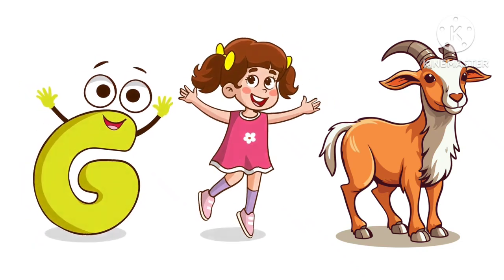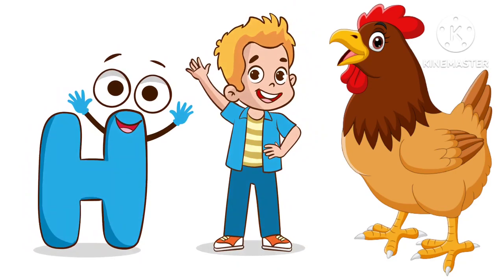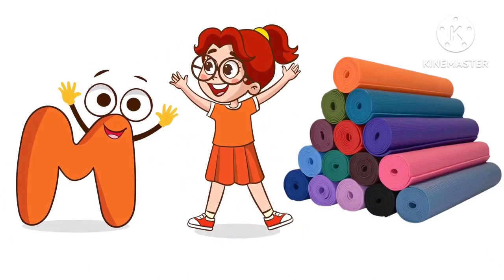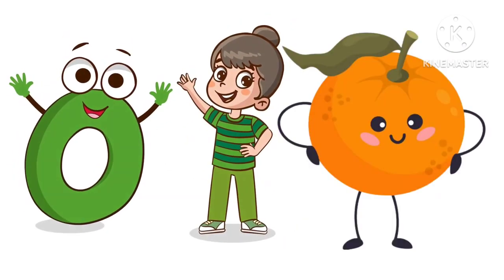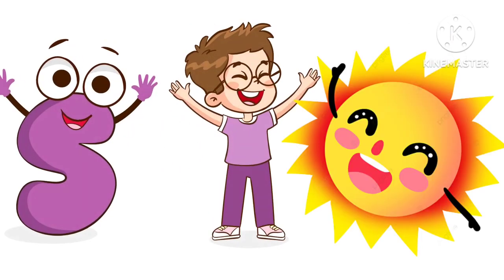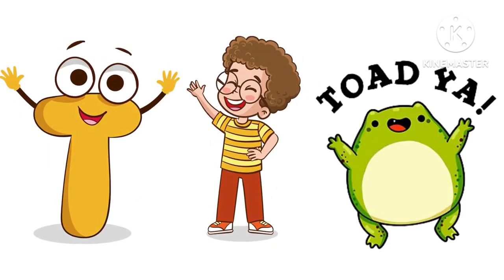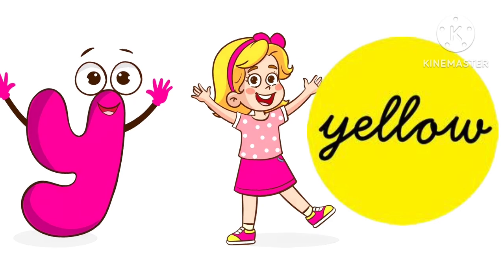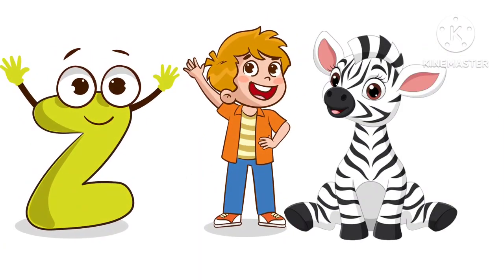A for apple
Your quiry
english alphabet
abcd cartoon
a for apple bi for boy
alphabet songs
a for apple a for ant
nursery rhymes
abcd rhymes
abcd alphabet
abcd
abcd varnamala
abcd varnamala
english varnamala
english alphabet
kids alphabet
alphabet for kids
abcd song
english varnamala

Kids Channel
hindi vyanjan
hindi varnmala
hindi learning
nursary class
ABCD

हिंदी व्यंजन,
watermelonkids-Nursery